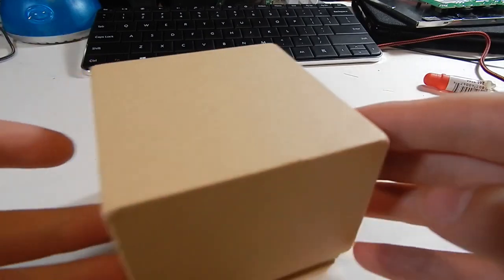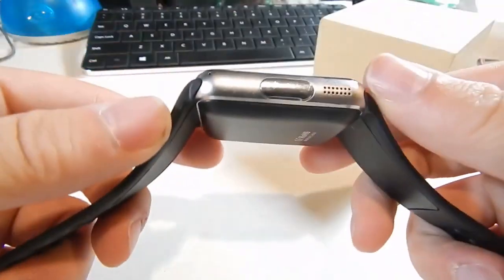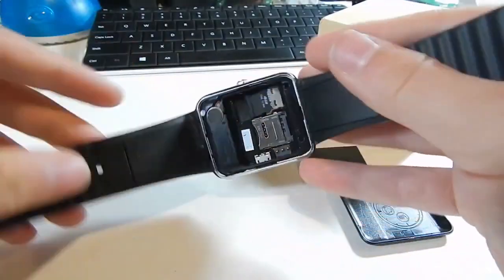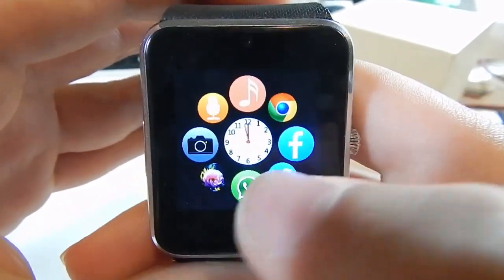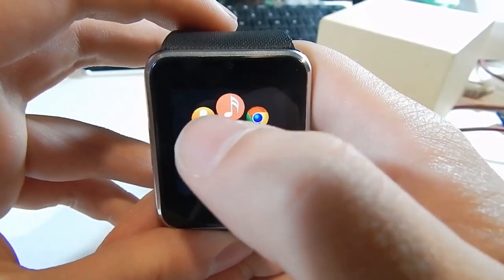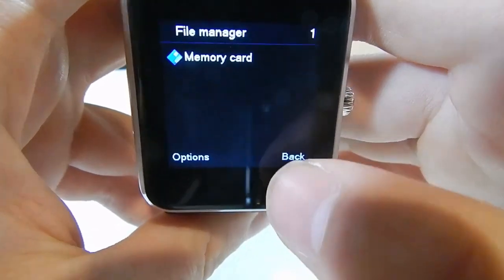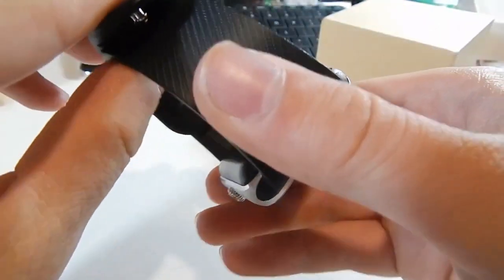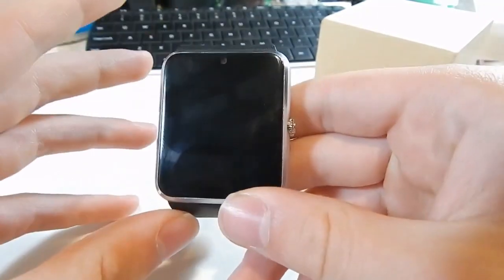GT08 Smart Watch Unboxing and First Impressions